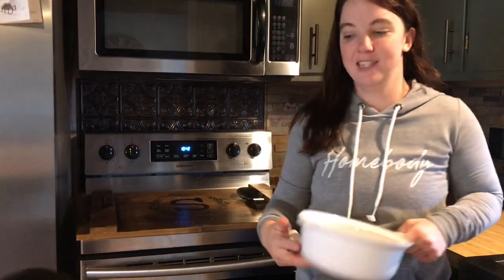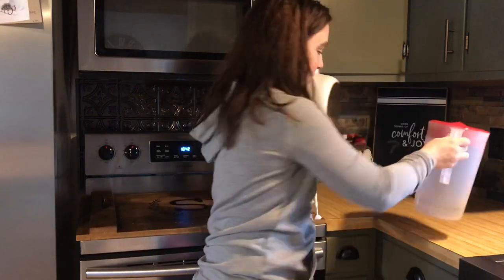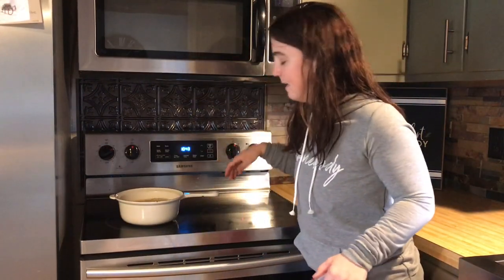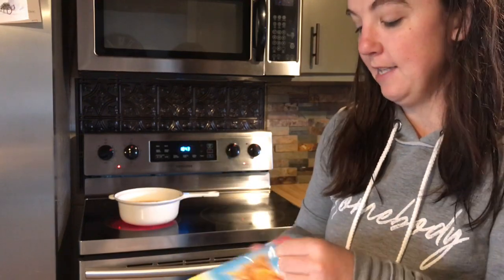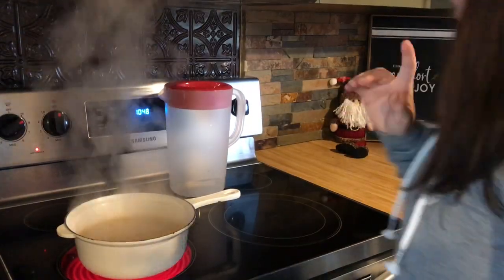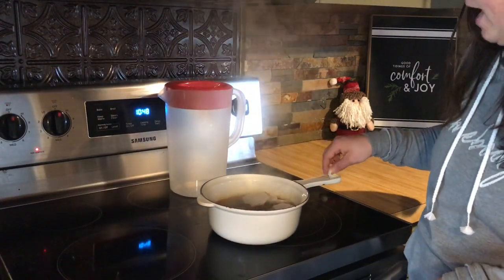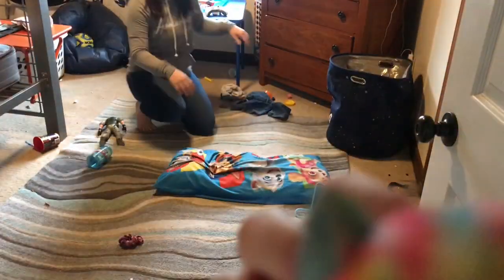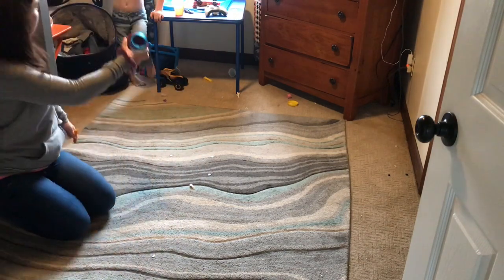HOW TO MAKE SWEET TEA | CLEAN WITH ME | CLEANING MOTIVATION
clean with me,cleaning motivation,sweet tea

Hey y’all!
Today I am doing a quick tidy up of the kitchen..and my MESSY boys room!
I get a lot of questions from friends and family on how I make my sweet tea so I figured I would share that with y’all as well!